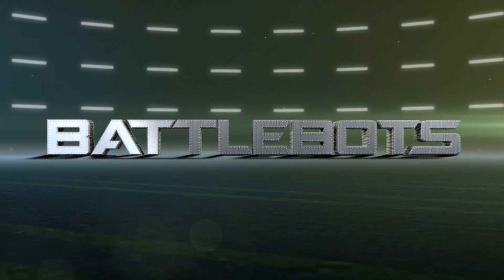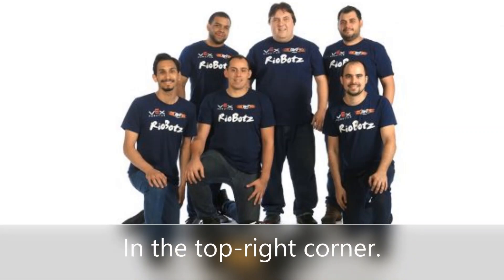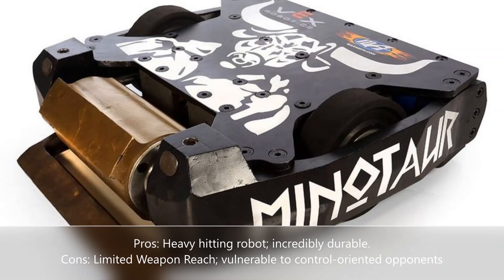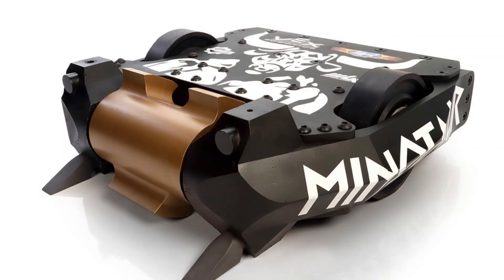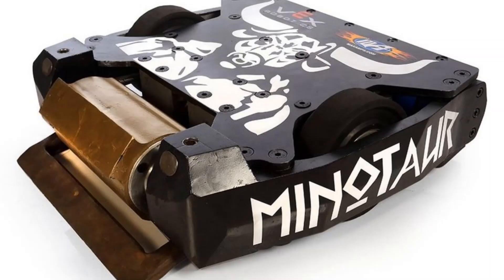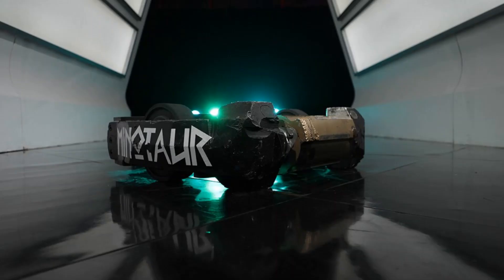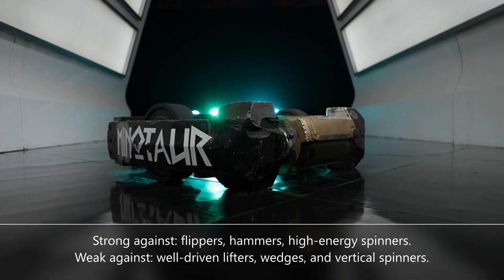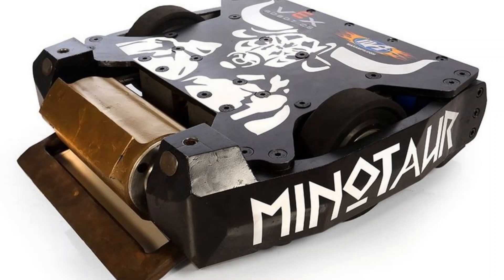Battlebots Explained: Minotaur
Hello everyone!

Welcome to Battlebots Explained, where I go over the history and design of several combat robots from Battlebots,

In today's video, we examine a popular fan-favorite: Minotaur!